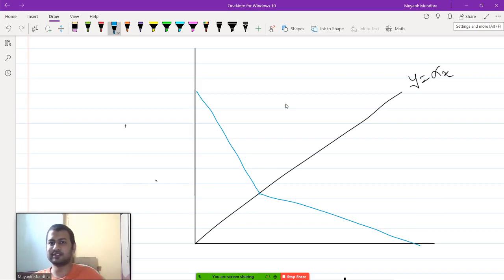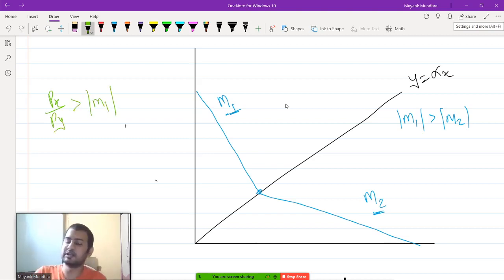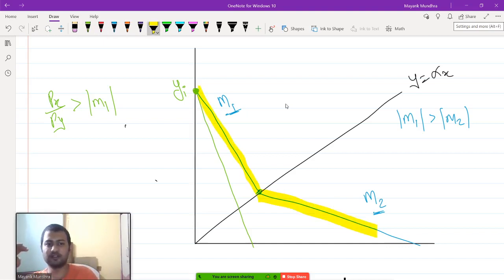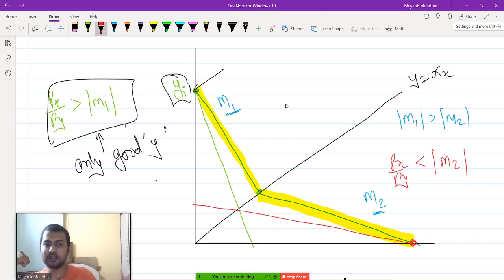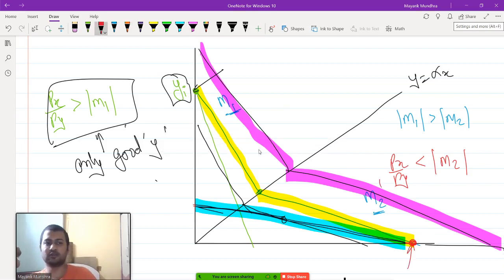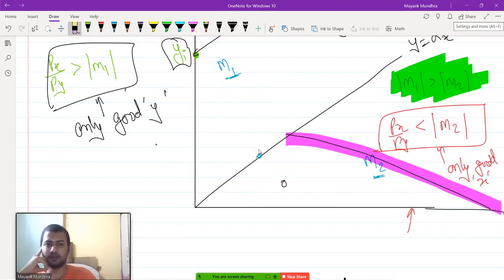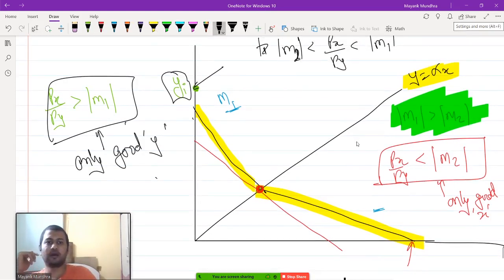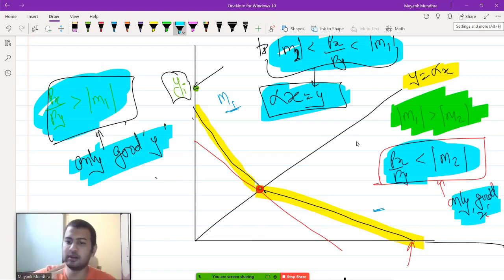Utility Solution MCQ 30b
ISI, DSE, MSQE, Entrance, MA Economics, Microeconomics, Consumer Theory, Lectures, Problems, Solutions, MCQs, Varian Test Bank, Utility